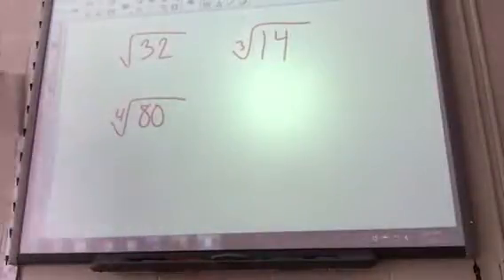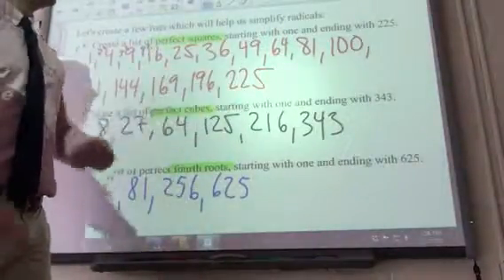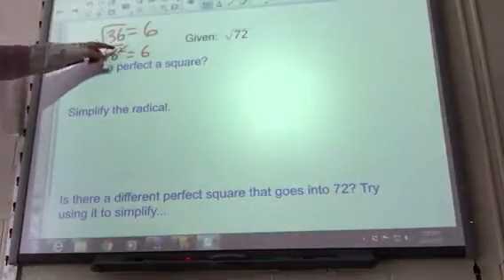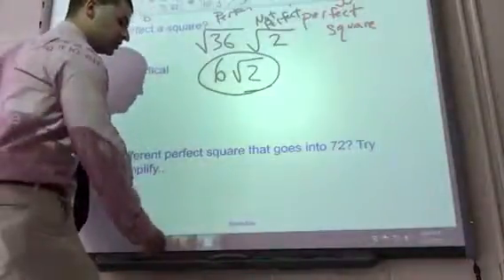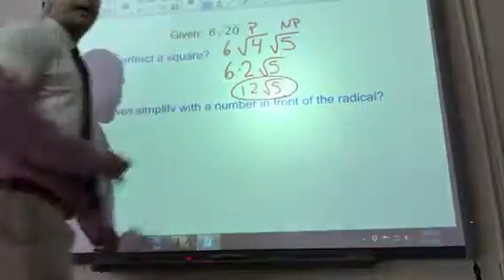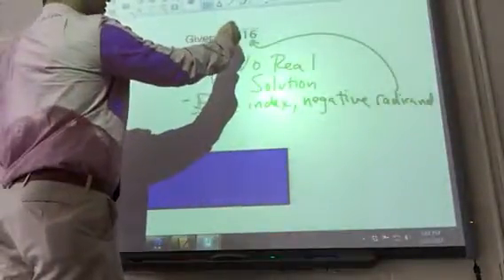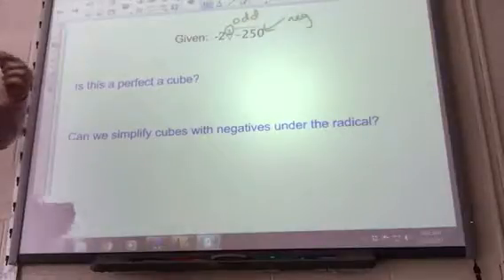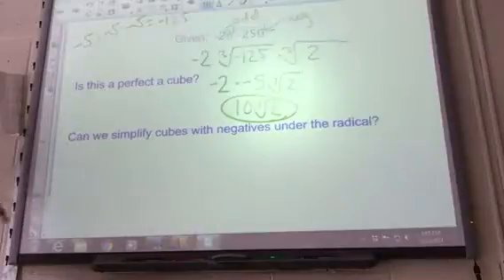Simplifying Radical Expressions No Variables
Simplifying square roots and cube roots without variables.